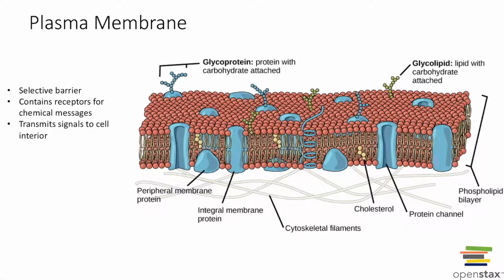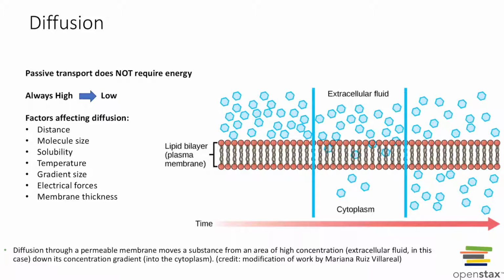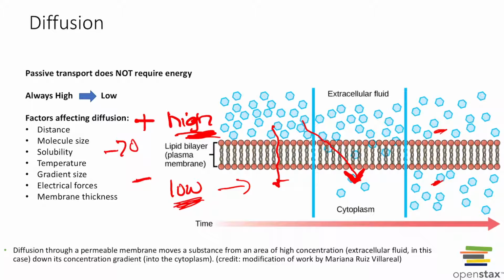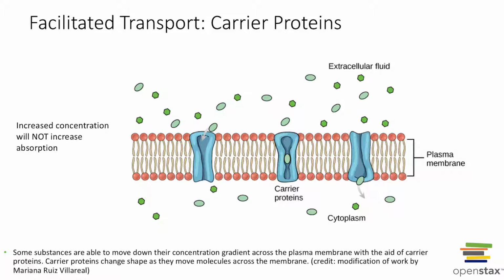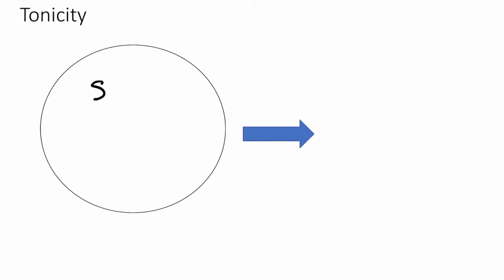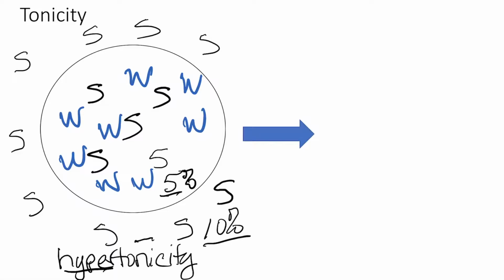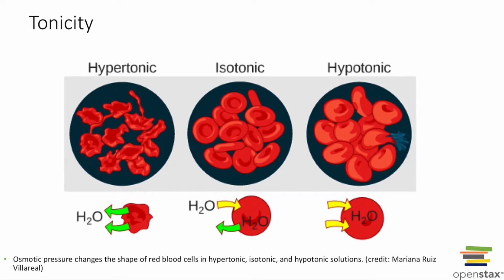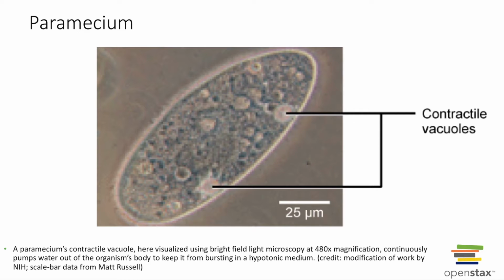Passive Transport: Diffusion, Osmosis & Tonicity